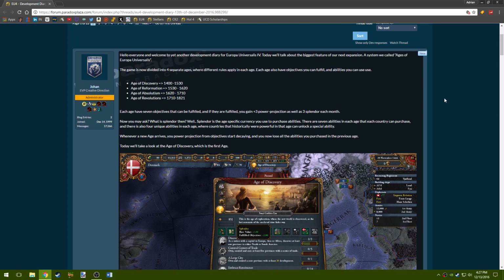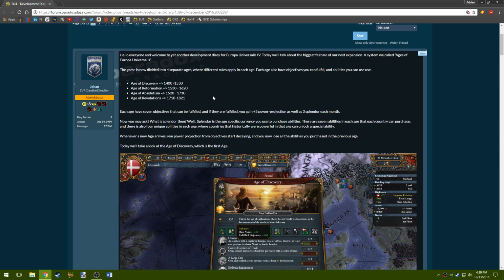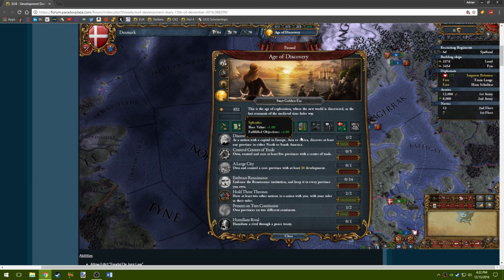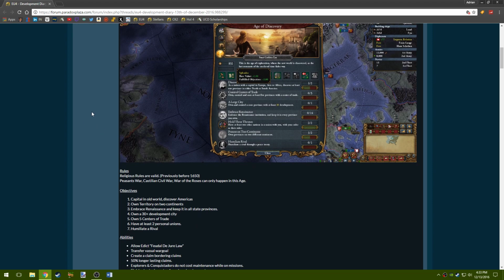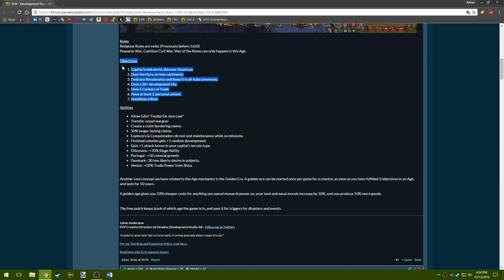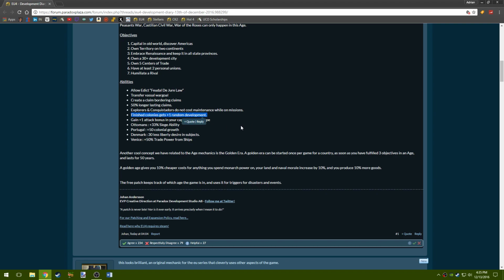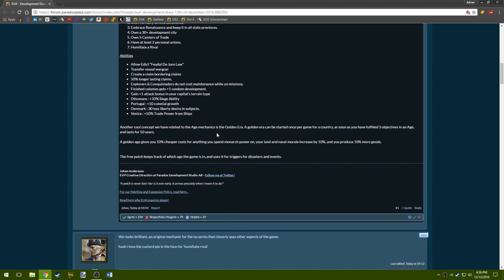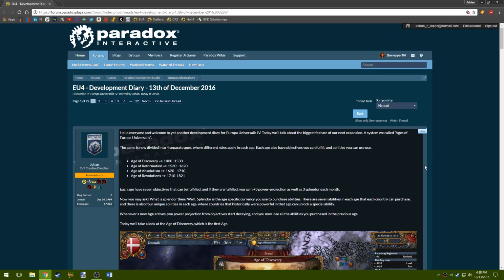Ages of Europa Universalis | EU4 Dev Diary Thoughts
There are some big changes coming to the game!

New to the channel? I'm Adrian and I make Let's Plays: I primarily play grand strategy games from Paradox Interactive like Europa Universalis IV and strategy/4x games like the Total War series, but also much more! You can find me livestreaming on Twitch and my 1080p60 let's plays here on YouTube!